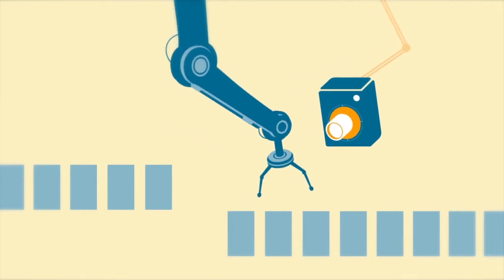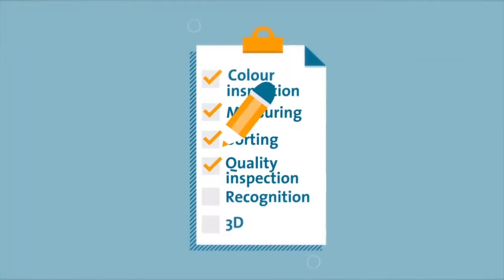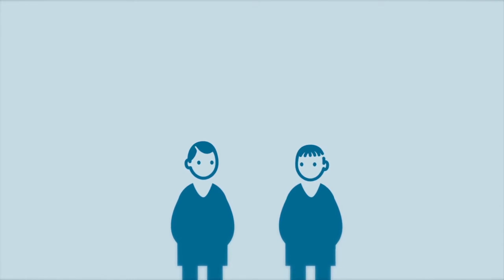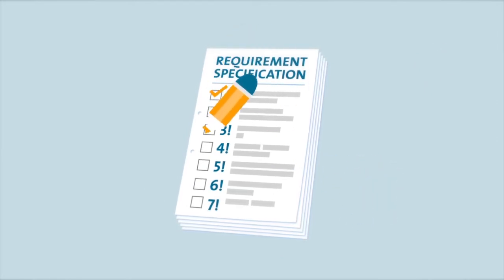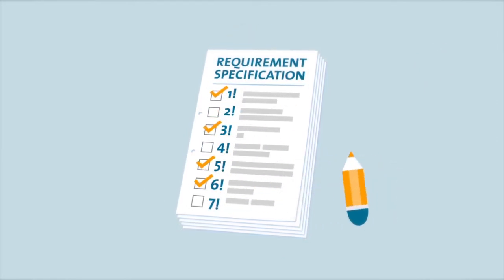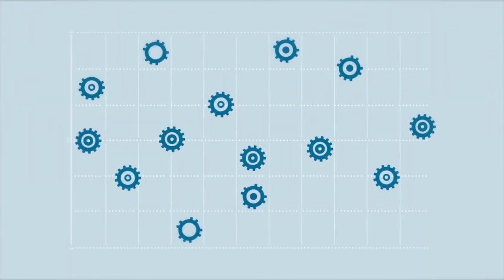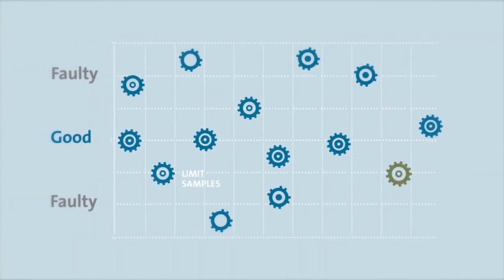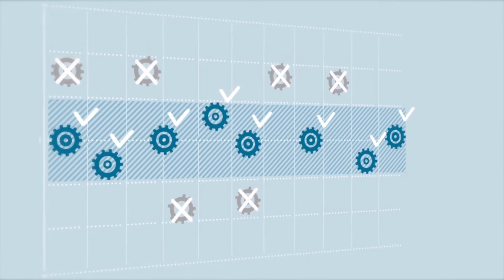VDI/VDE/VDMA 2632 series of standards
Machine Vision is truly versatile. Quality inspection, completeness checks, web inspection, measuring and much more can be achieved "non contact" and in-line. But a well-structured procedure is indispensable for successfully implementing a machine vision application.